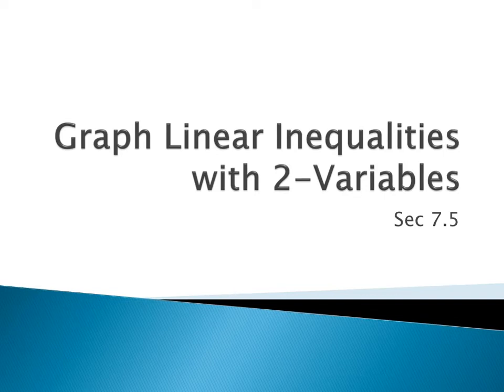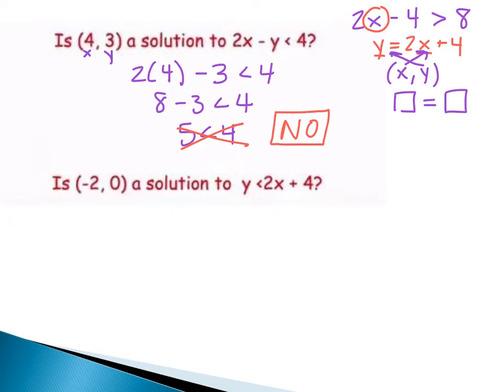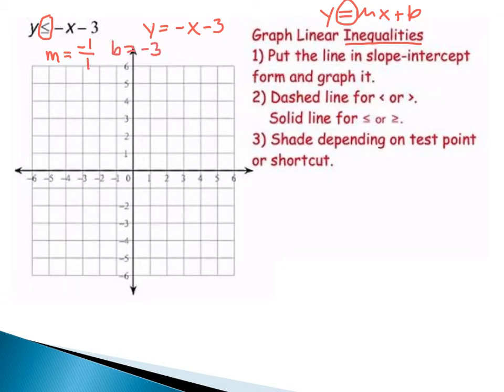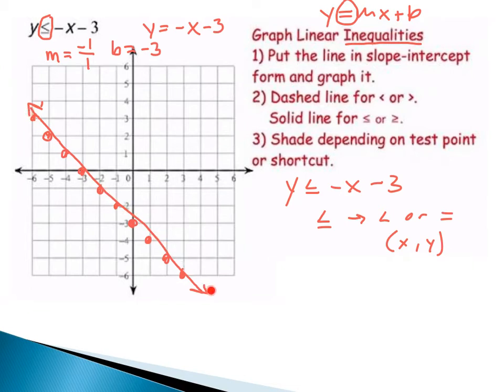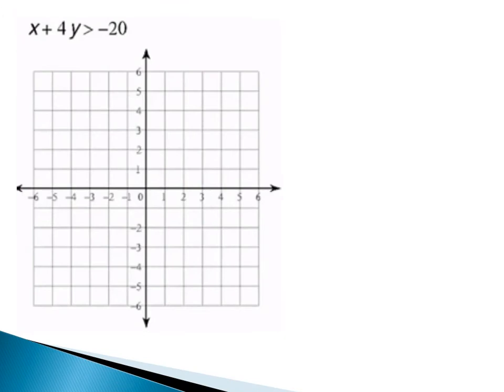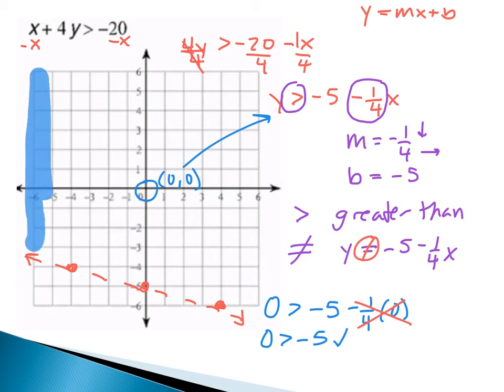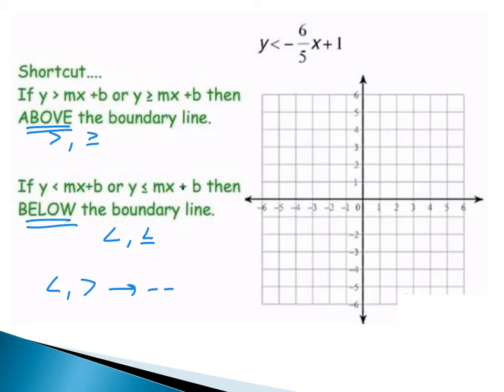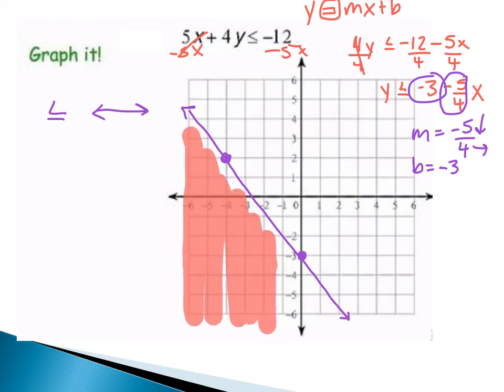A.1_7.5 Graphing Inequalities w/2 Variables